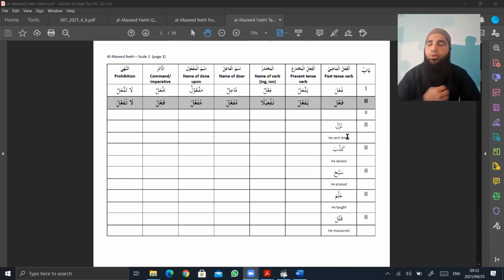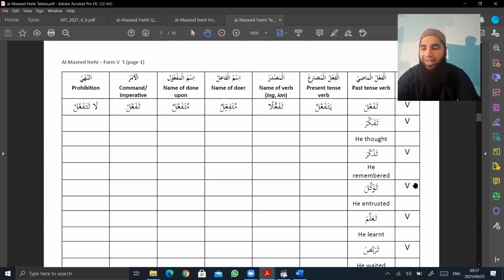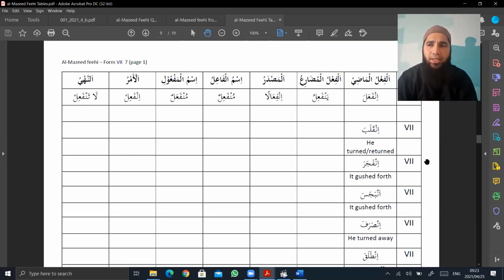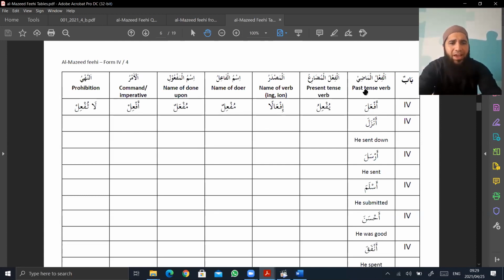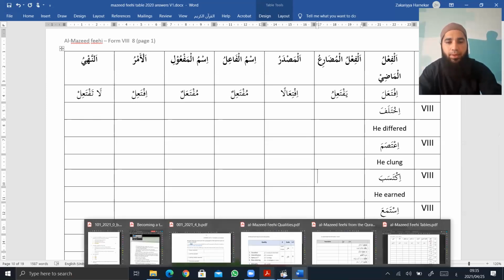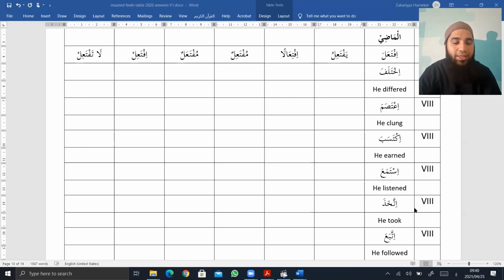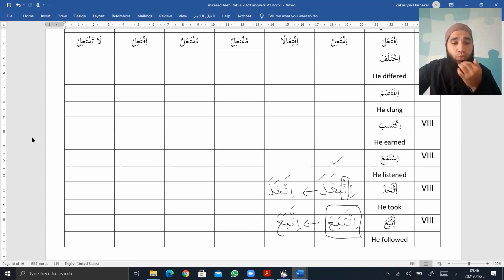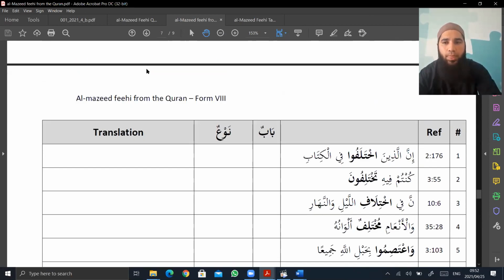Sarf 2 Al Mazeed Feehi Scale 8 - Ml Zakariyya Harnekar - 25 April 2021